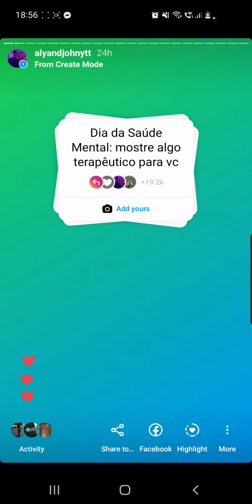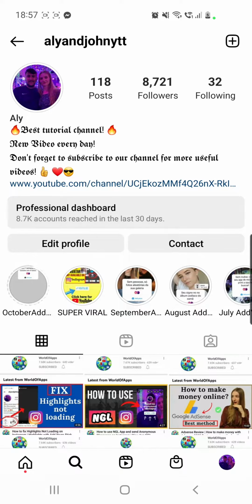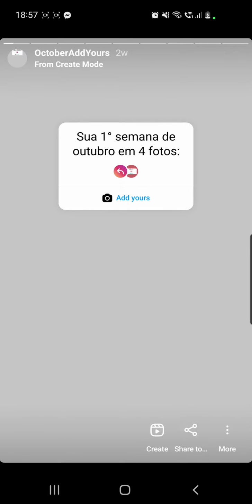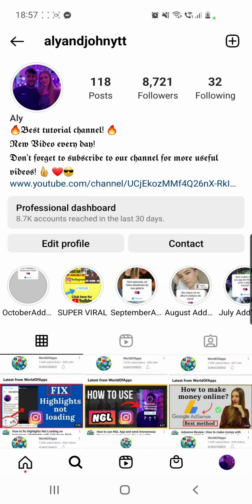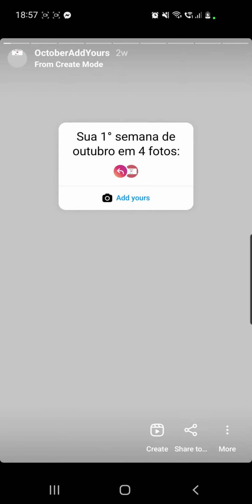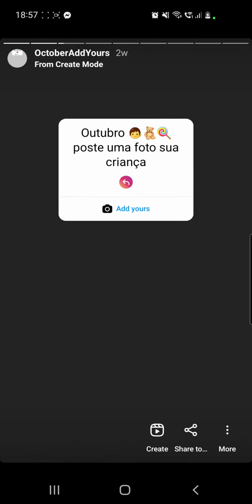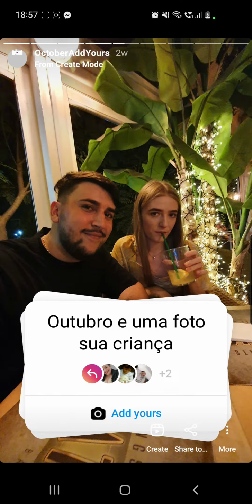Where to find the Latest "ADD YOURS" Story Chain Stickers on Instagram | How to find Viral Stickers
Working 100%! Where to find the Latest "ADD YOURS" Story Chain Stickers on Instagram | How to find Viral Trending Stickers
You can Find the most Viral Trending and Latest Add Yours Sticker on My YouTube Channel or on my Instagram Profile